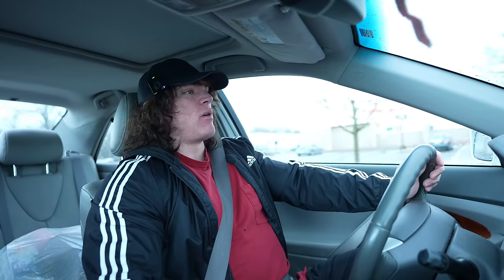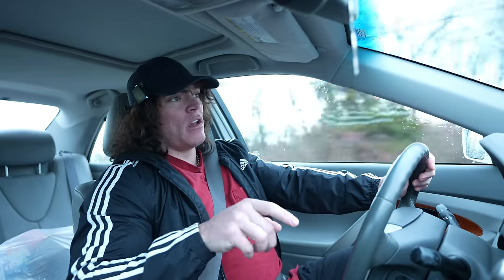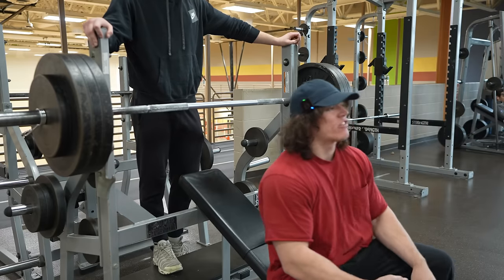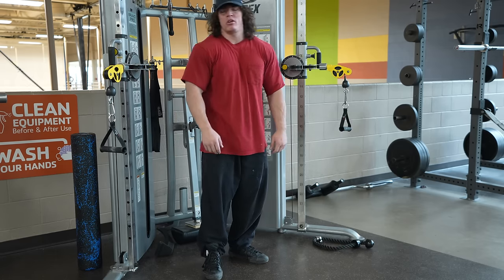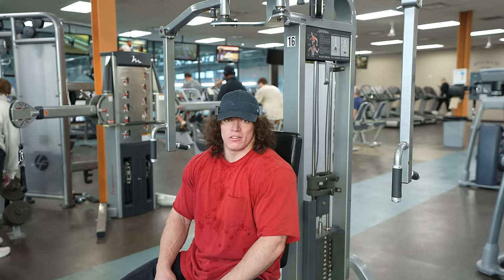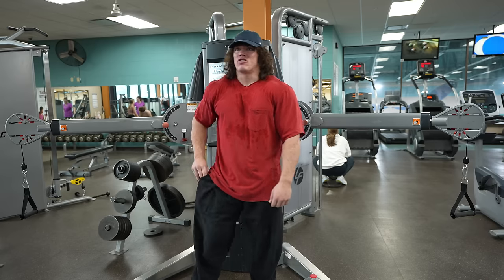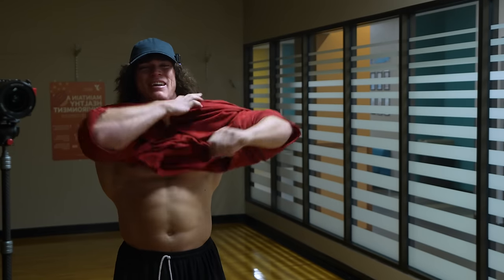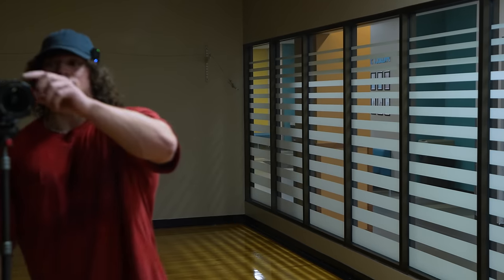Winter Bulk Day 52 - Chest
Pressing and Flies